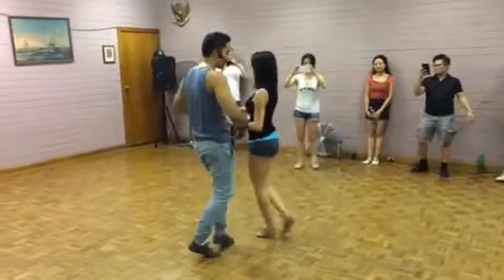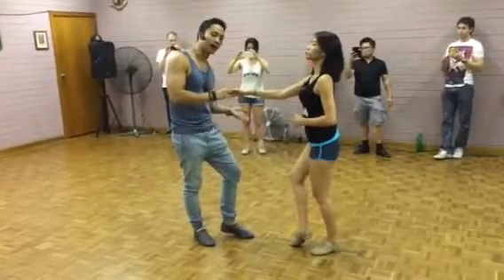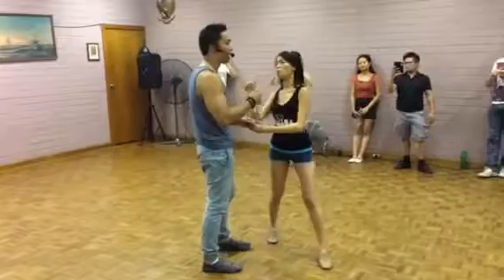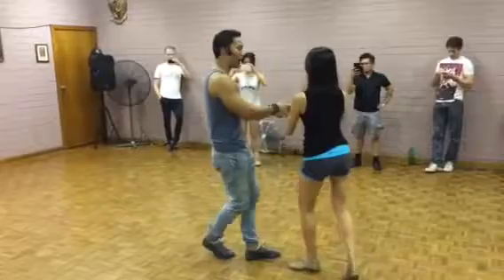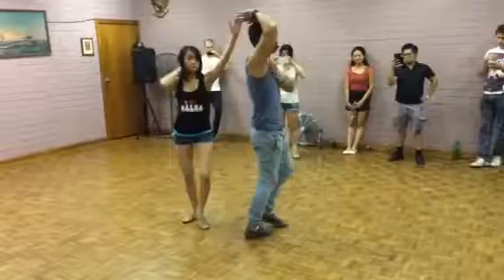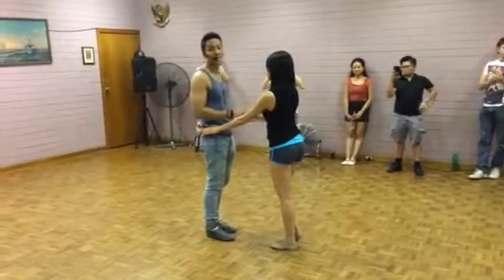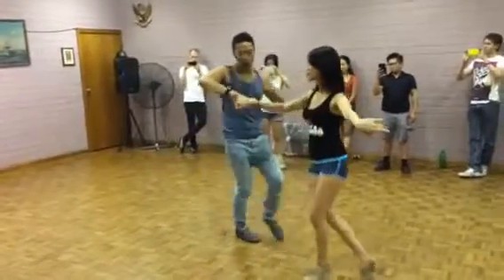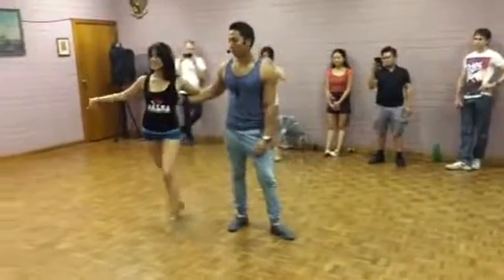S3, Outside Turn. W3 - 1 Breakdown